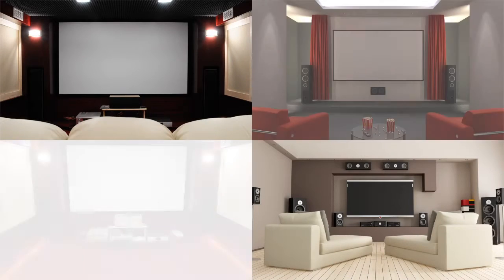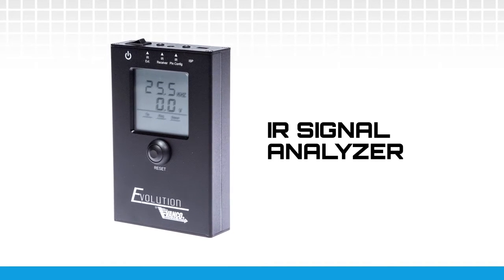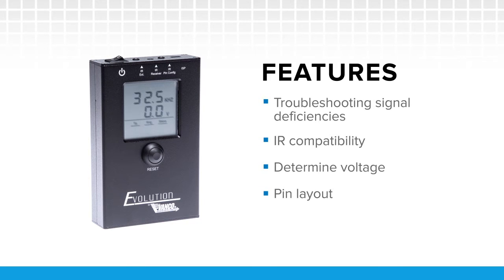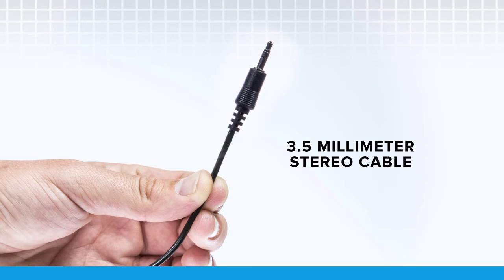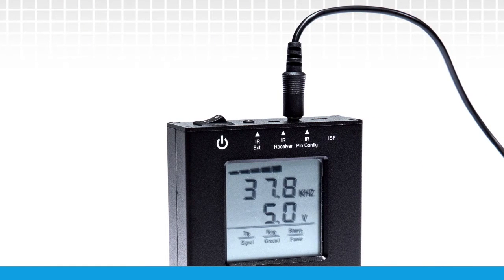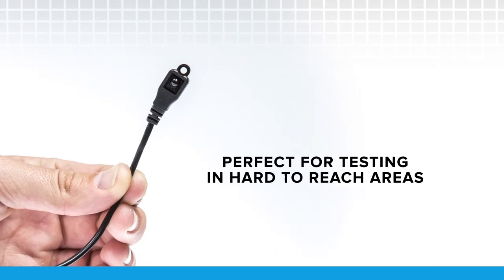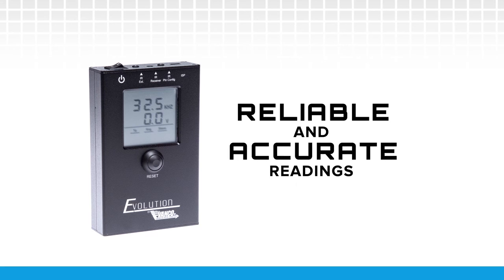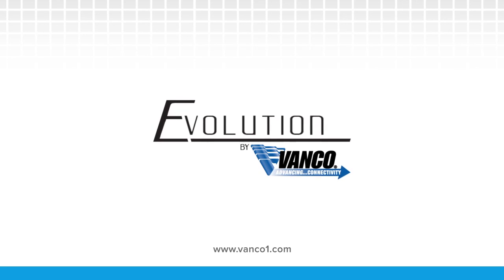Evolution IR Signal Analyzer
The perfect handheld tool for testing IR Frequency, Strength, Voltage and Pinout!